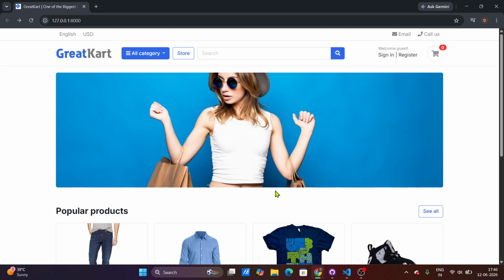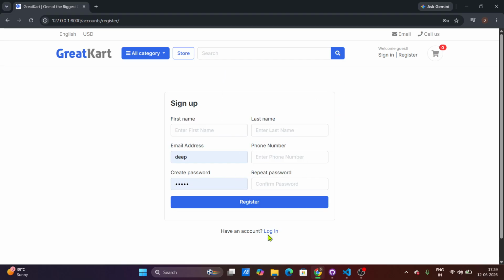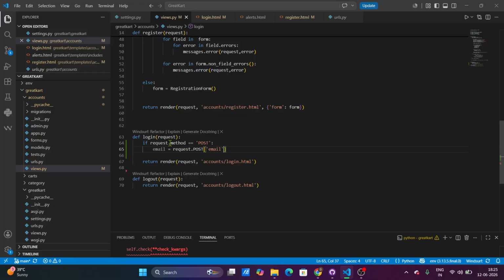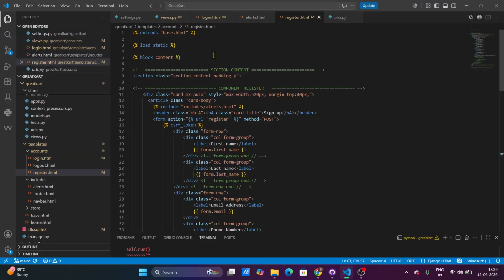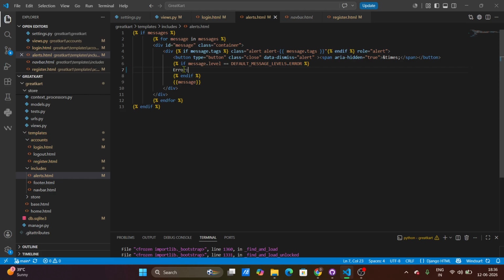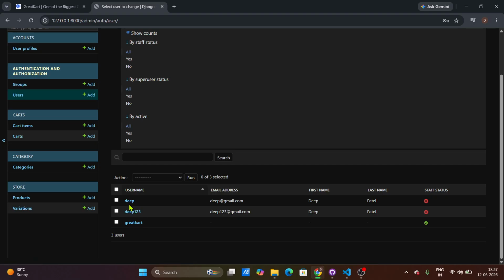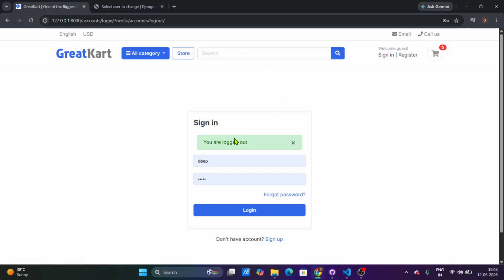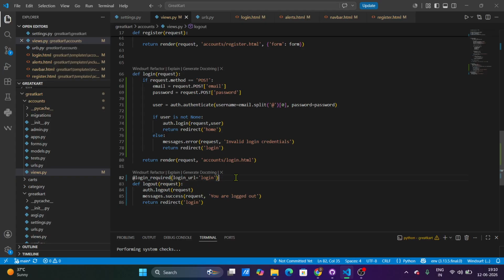Day 25 - Login & Logout Functionality in Django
In Day 25 of the Django Learning Series, we implement Login and Logout functionality using Django's built-in Authentication System.

Topics Covered:

Understanding Django Authentication
Creating a Login View
Authenticating Users with Credentials
Using auth.authenticate()
Using auth.login()
Creating a Logout View
Using auth.logout()
Redirecting Users After Login & Logout
Displaying Authentication Messages
Protecting Views with @login_required
Understanding User Sessions

By the end of this video, you'll have a complete login/logout system working in your Django project using Django's default User model.